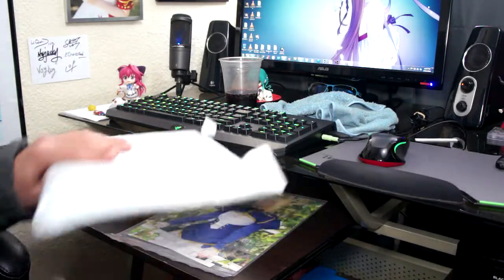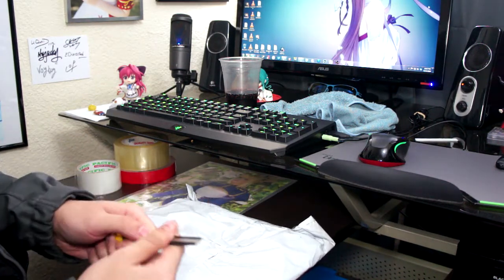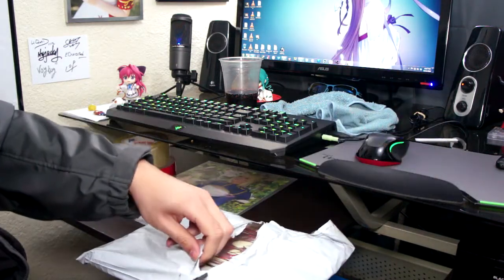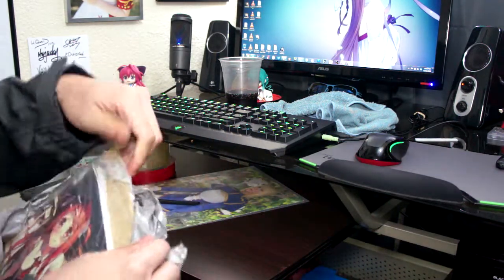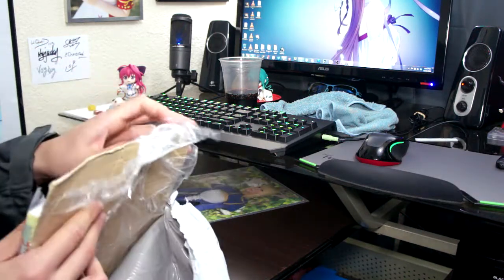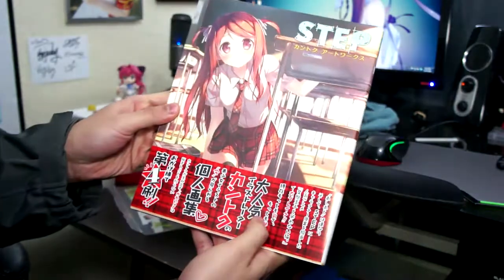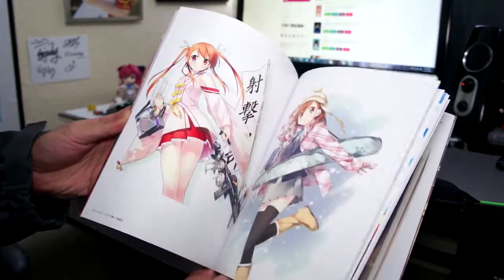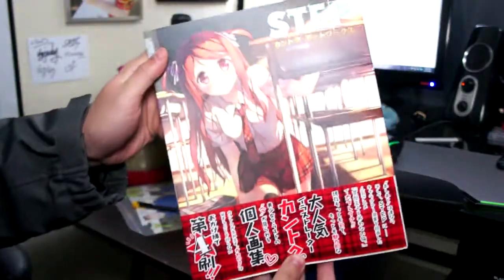Unboxing: Step - Kantoku Artworks 2 Illustration Book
So this was a gift from my Secret Santa. Thanks again Ryan! I really appreciate that you got something from my wishlist.

If you want to join the FGC group, feel free to PM me so I can invite you!